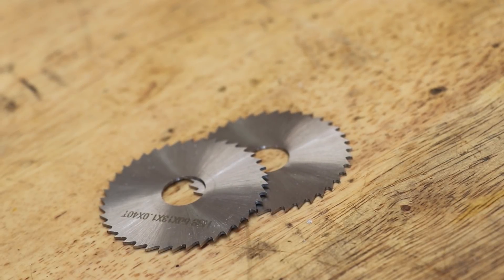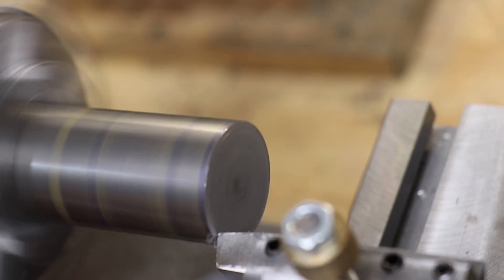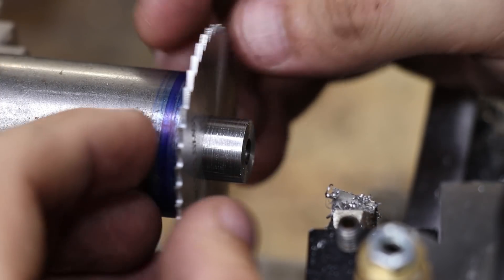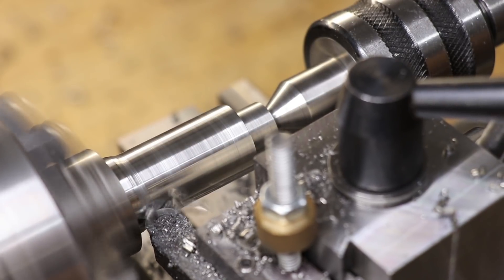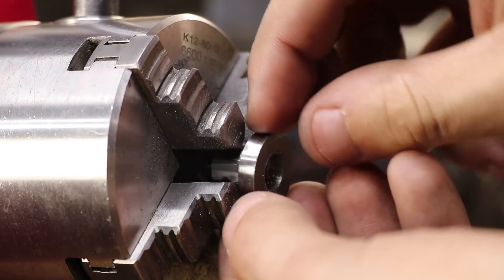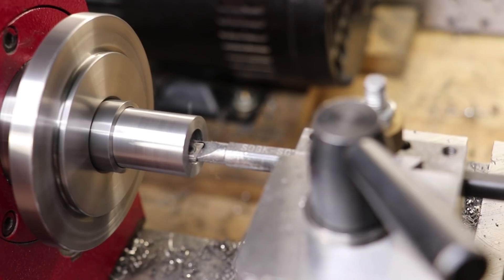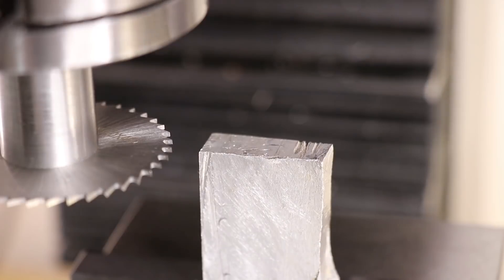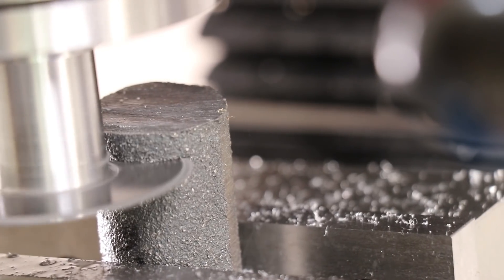Making A Slitting Saw Arbor For The Milling Machine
G'day everyone,

Today I will be making a slitting saw arbor for the milling machine. I have used these slitting saws previously in the die filer project, however the arbor I made back then was poorly designed and thus had run out issues and was not compact.

Having now switched my tooling over to a 20mm morse taper collet, I am having to remake all of my tooling to fit the new collet, and this includes the slitting saw arbor. Now that I am remaking it I will be trying a new design method which will try to minimize run out and make the clamping system more compact.

The tool will be made on the metal lathe from some 12l14 steel. I hope you enjoy the video. Cheers

Making Milling Machine Tooling

Mill: Sieg x2.7l Mini Mill

Timestamps
0:00 - Introduction
0:37 - Turning Down Cap Spigot
2:53 - Taking The Arbor Down To Size
4:30 - Finishing And Boring The Cap
5:08 - Finishing The Arbor
6:56 - Final Tool And Testing